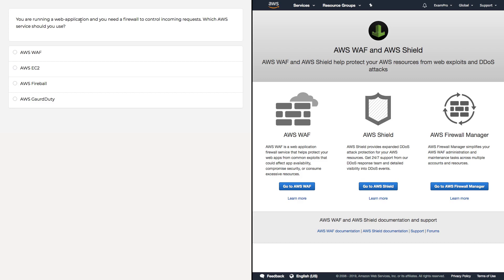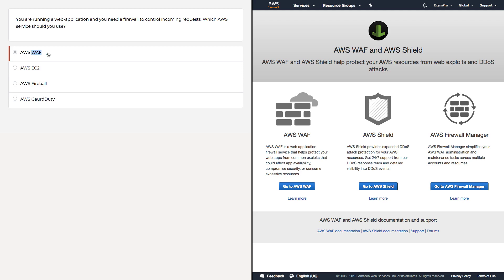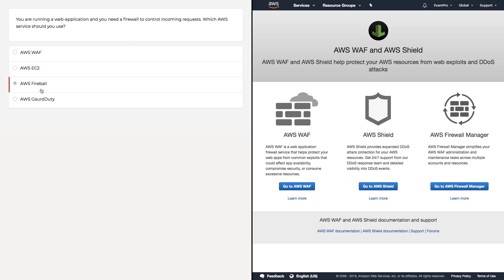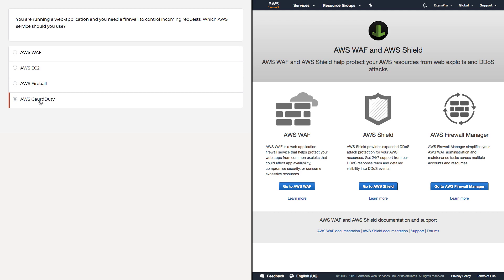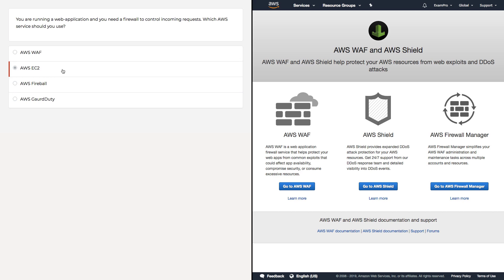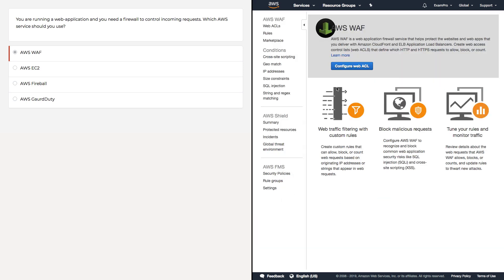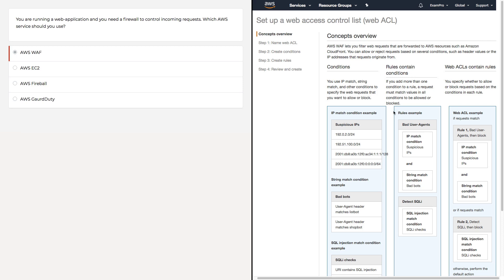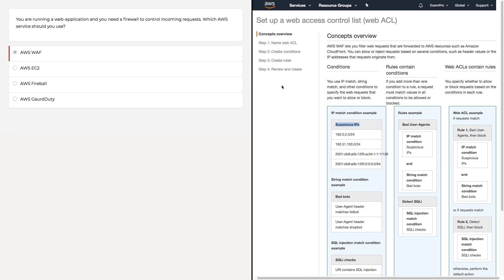Q7 - AWS WAF